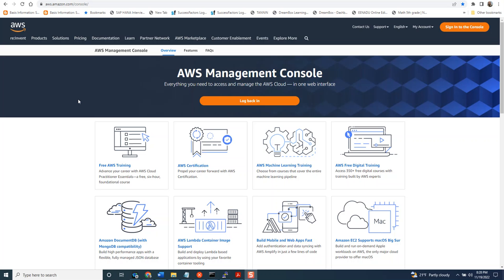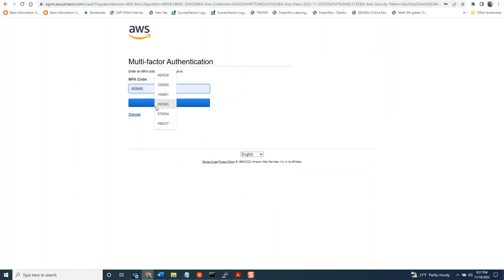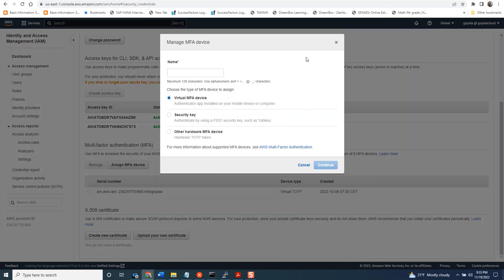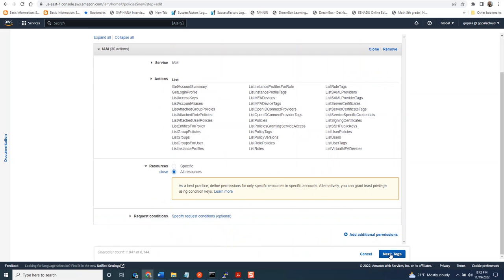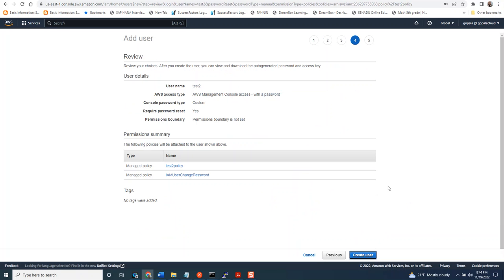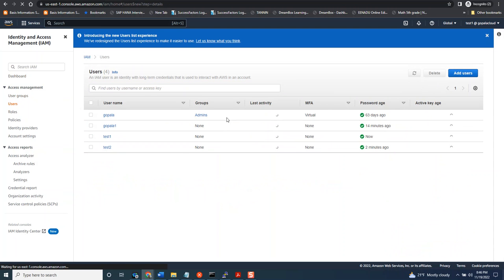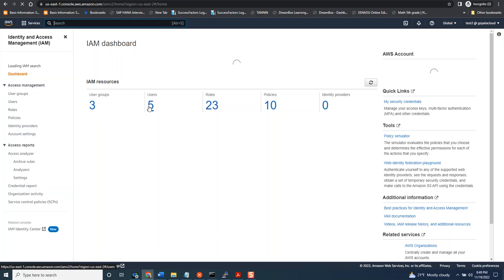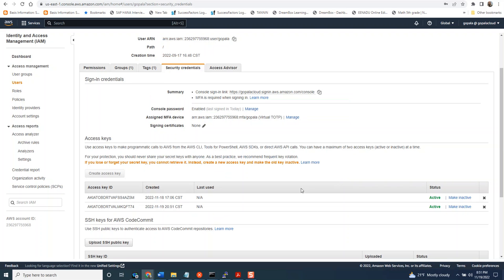AWS IAM BASICS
This video explains the basics of AWS IAM service